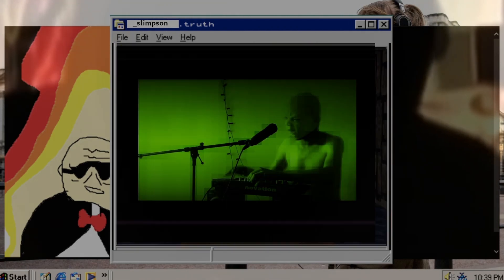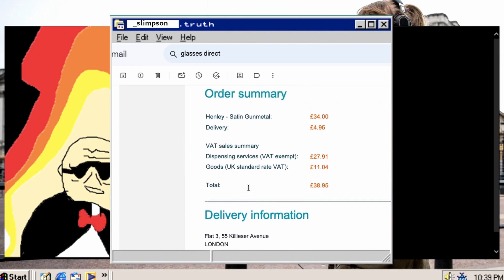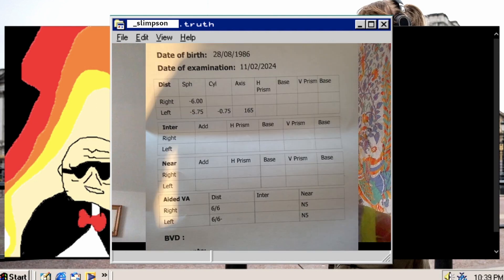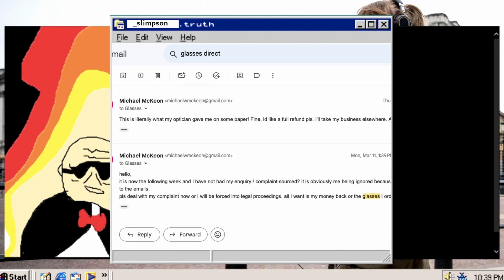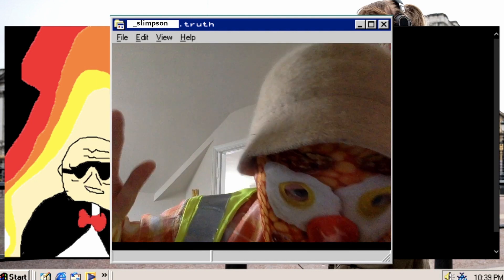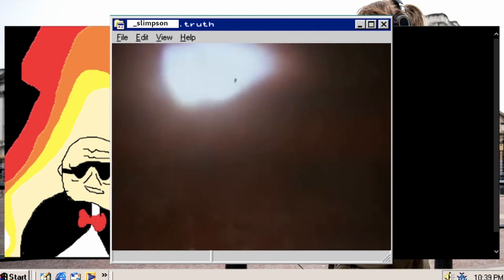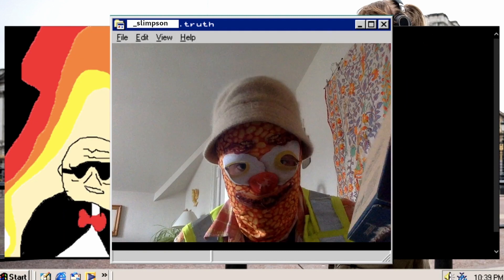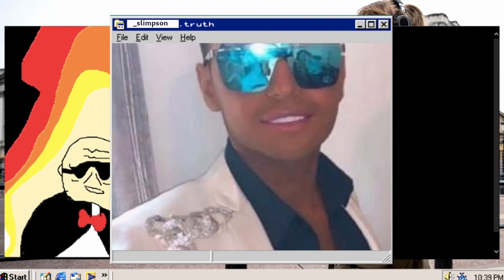slimpson(ง'̀-'́)งglasses direct